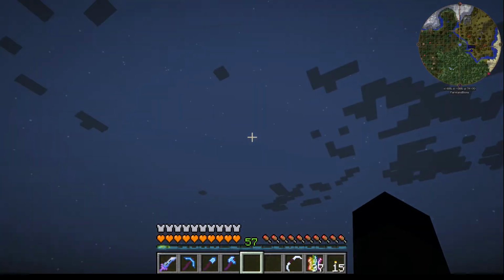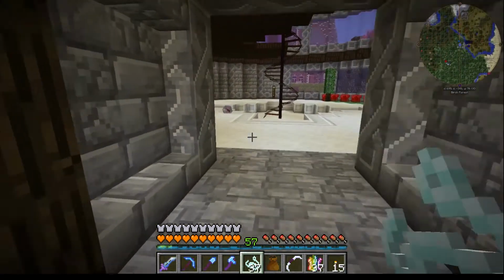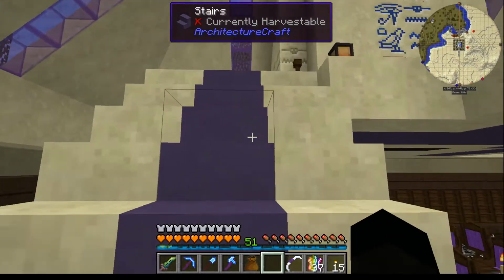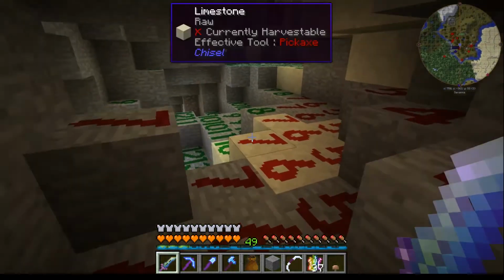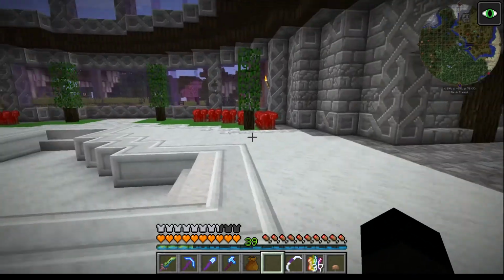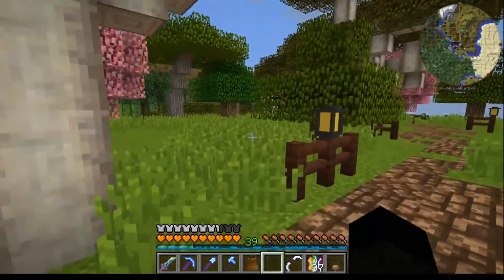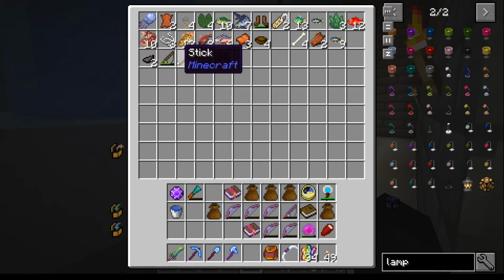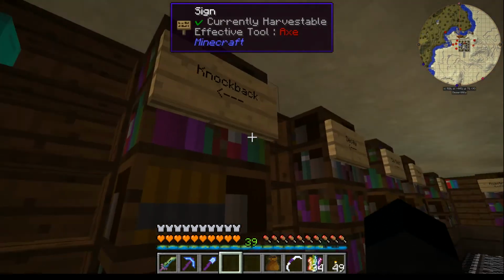Cids Modded Life - 97 - Fish to Win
A new job, fishing for loots.